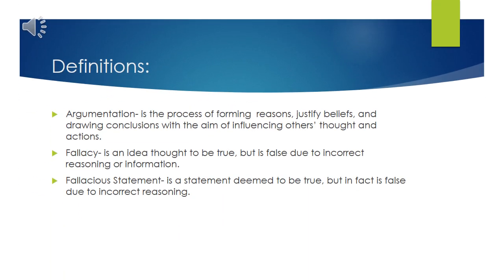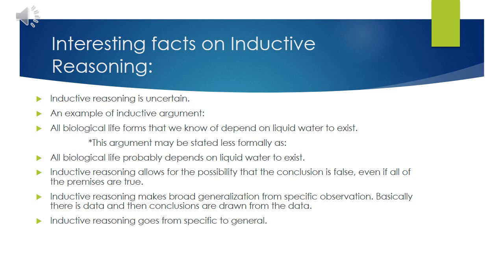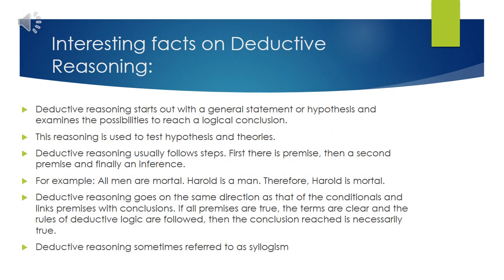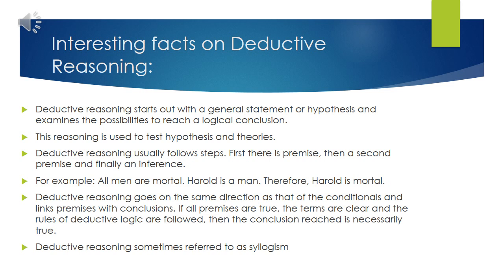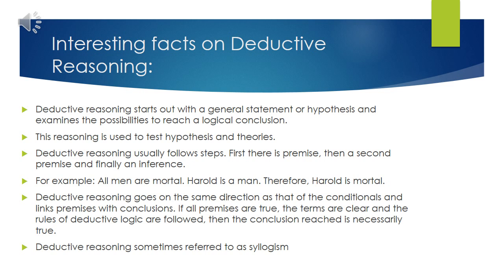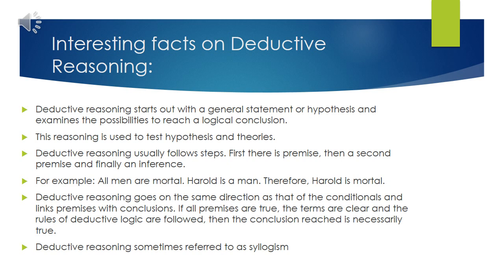Inductive & Deductive Reasoning